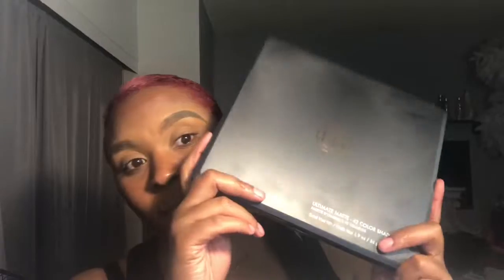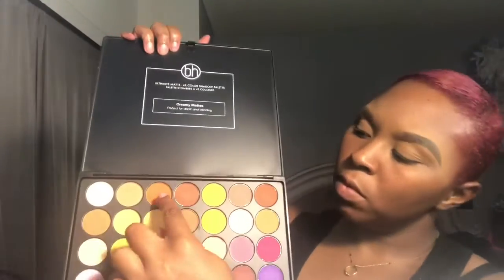My Instabaddie Look